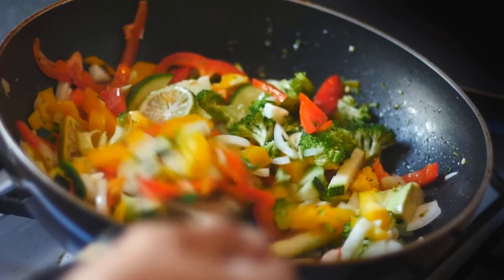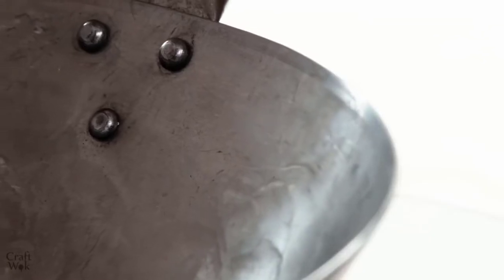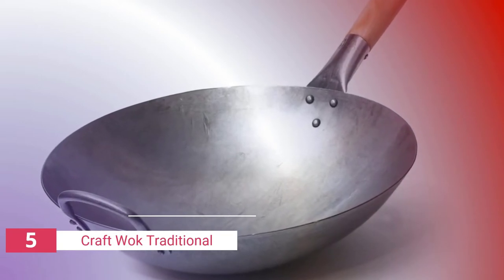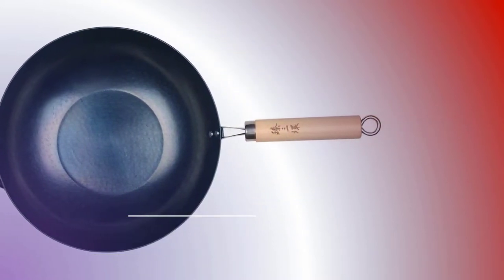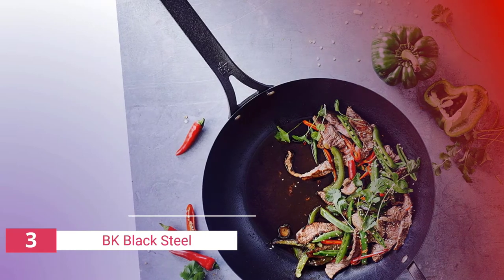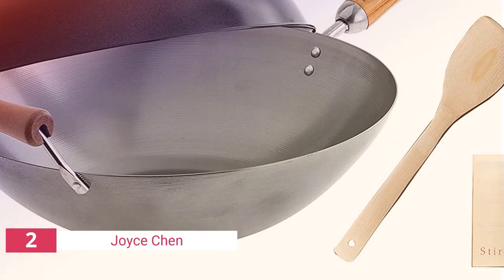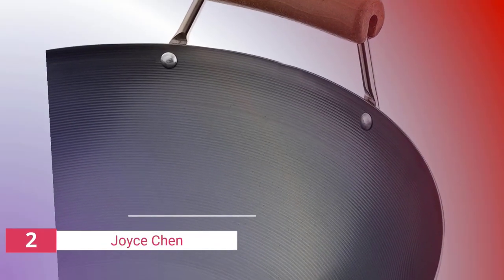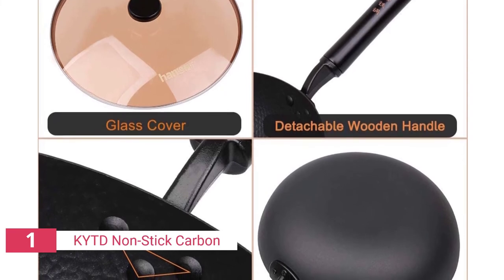Top 5 Best Carbon Steel Woks in 2023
➜List of the Best Carbon Steel Woks 2022 we listed in this video:

1. KYTD Non-Stick Carbon

2. Joyce Chen

3. BK Black Steel Seasoned

4. ZhenSanHuan HandHammered

5. Craft Wok Traditional

The best carbon steel woks are the ones that have a little bit of weight to them, but not so much that they're difficult to use. They should be able to heat up quickly and evenly without too much effort on your part.

Unbox Home is a participant in the Amazon Services LLC Associates Program, an affiliate advertising program designed to provide a means for sites to earn advertising fees by advertising and linking to Amazon.com.